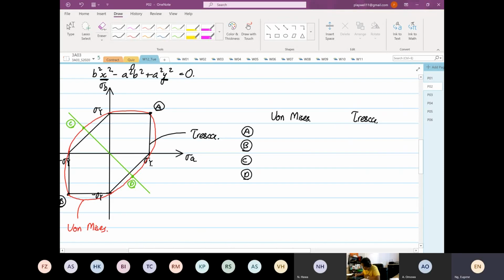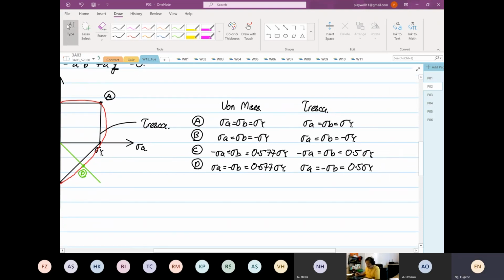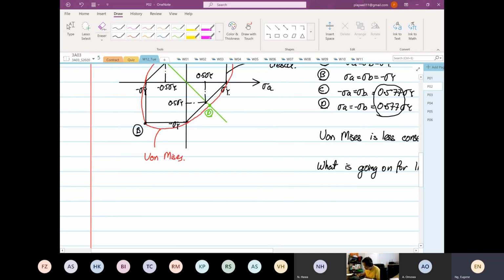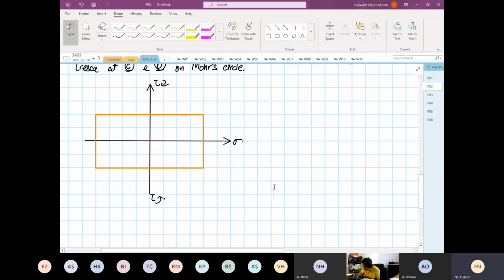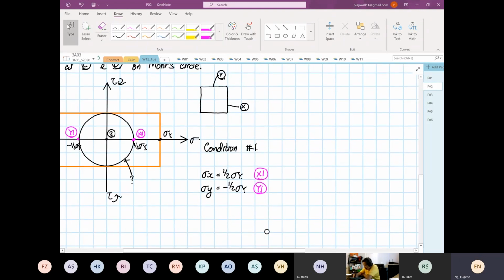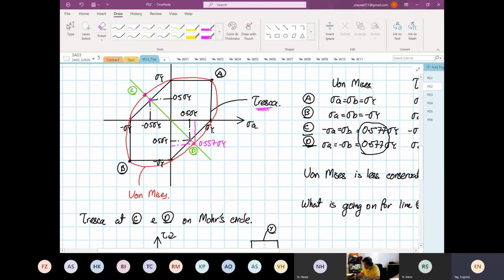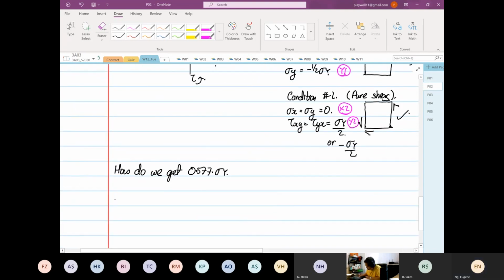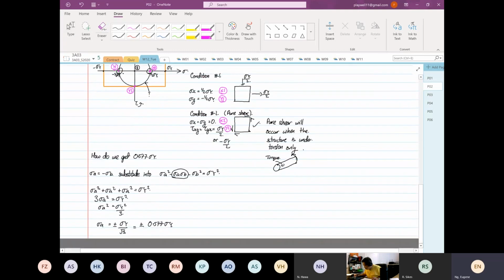W12 Tue Mises P3